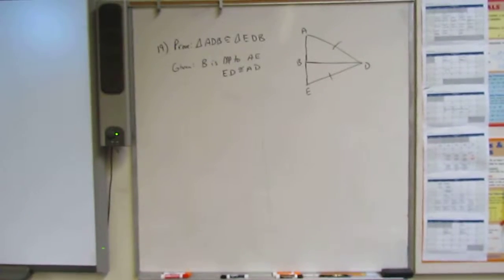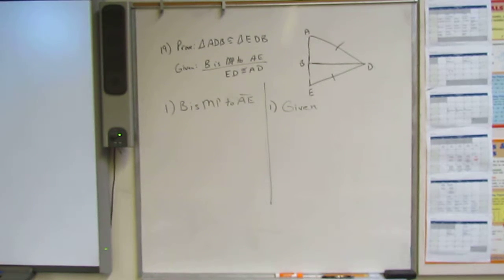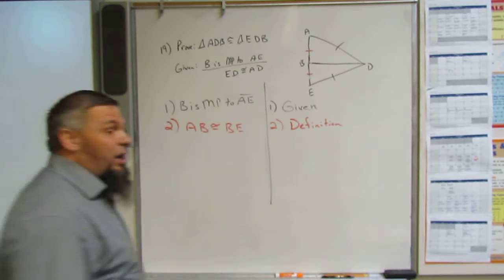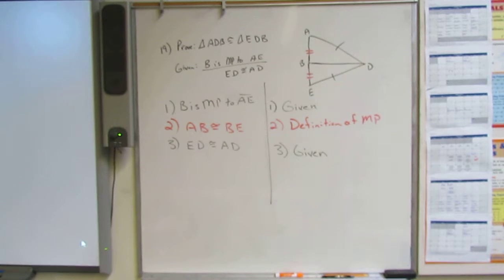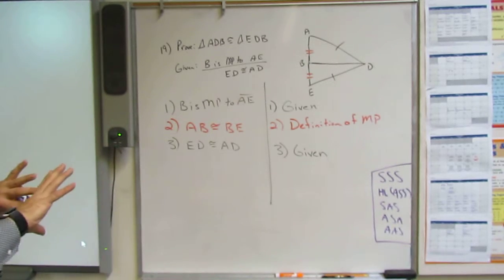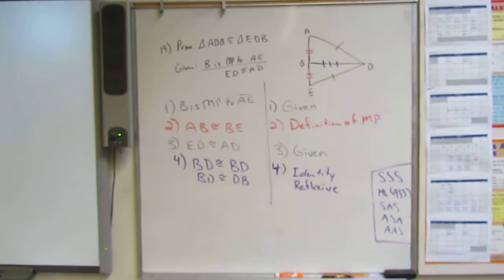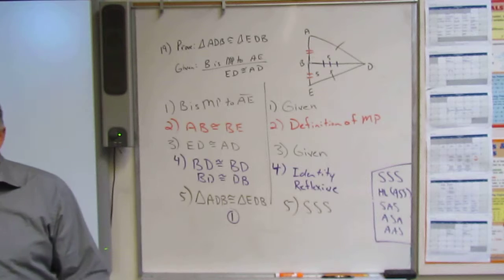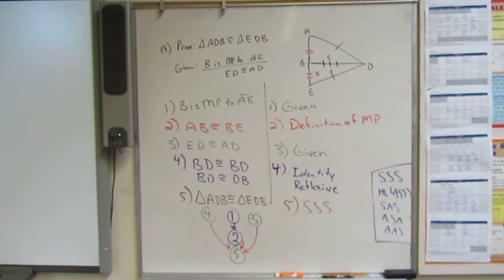MTS Geometry midterm Q19 Proof Congruent triangle